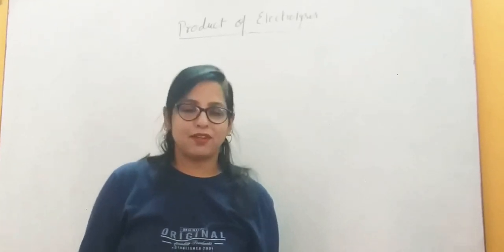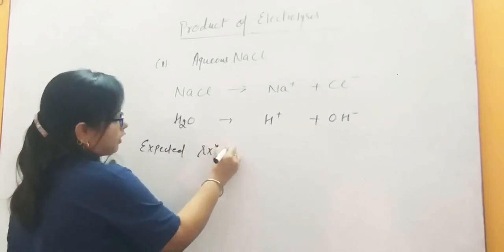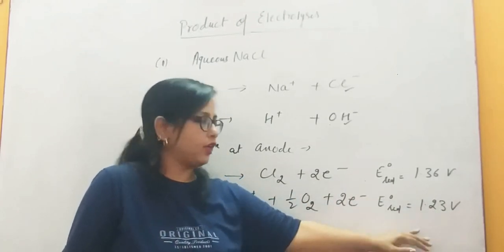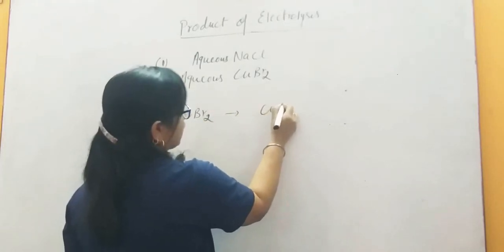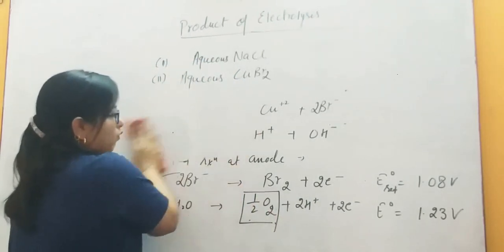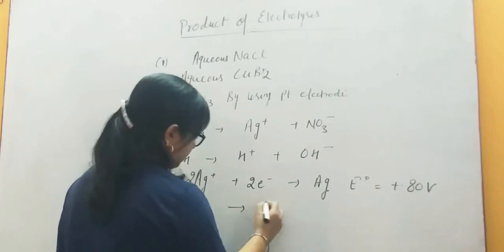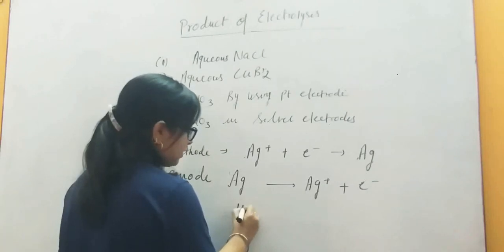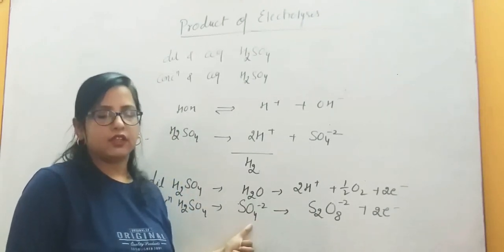Electrochemistry-6 product of electrolysis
To understand the  concept of unexpected  products  of  electrolysis